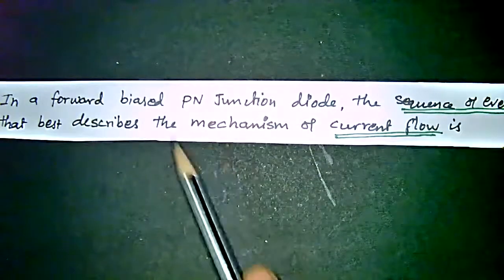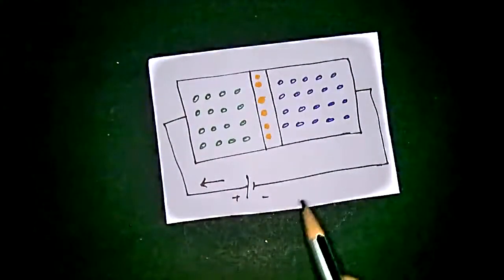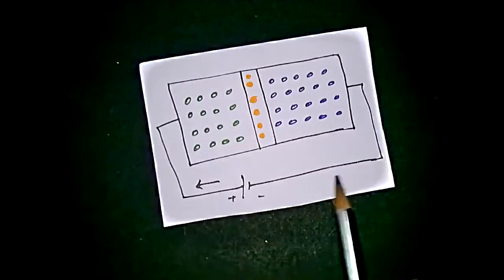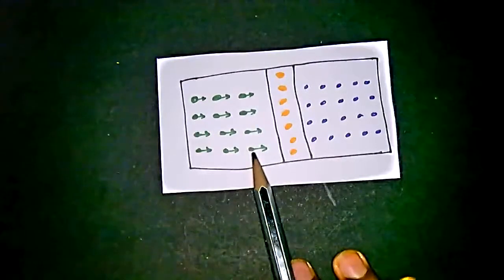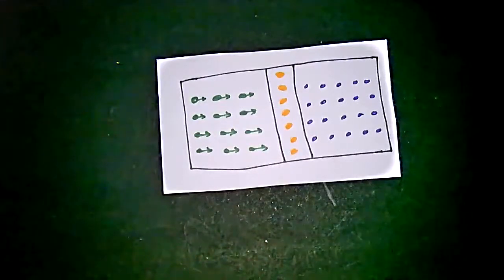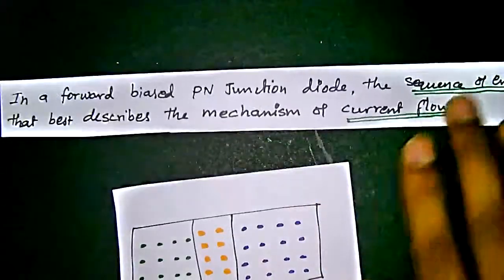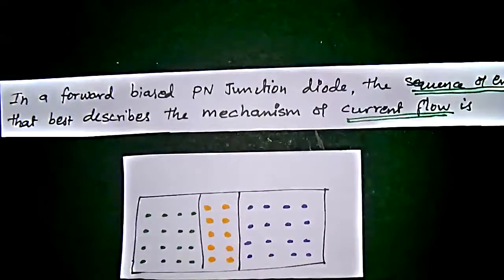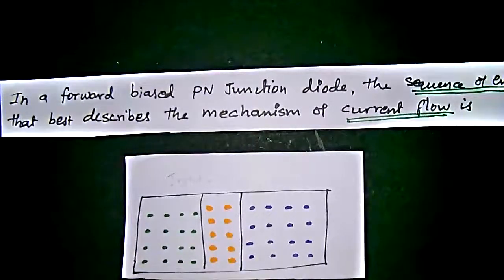Current flow events in PN junction diode in Forward biased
In a forward biased PN Junction diode, the sequence of events that best describes the mechanism of current flow is